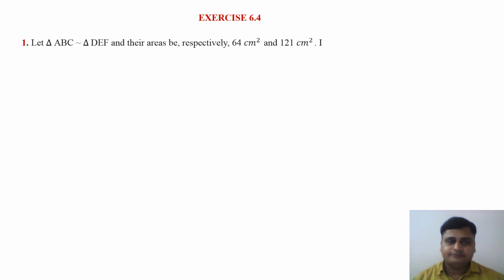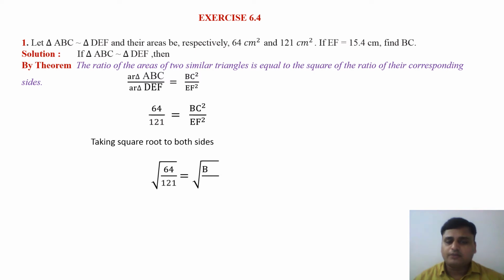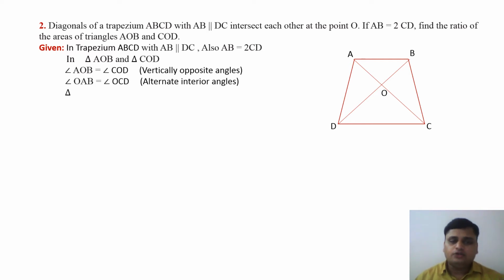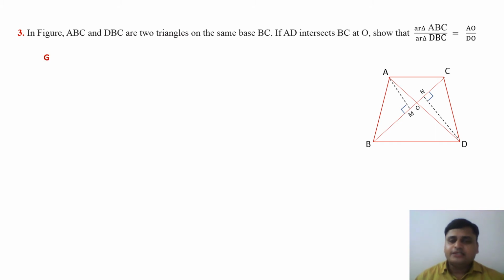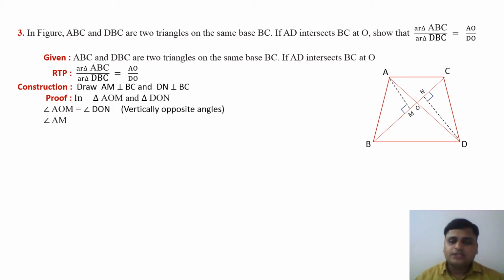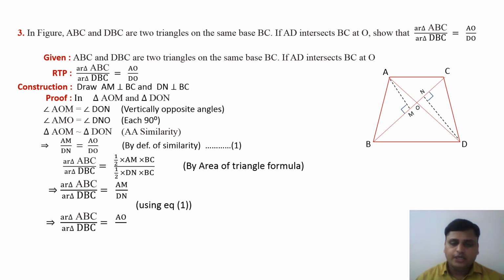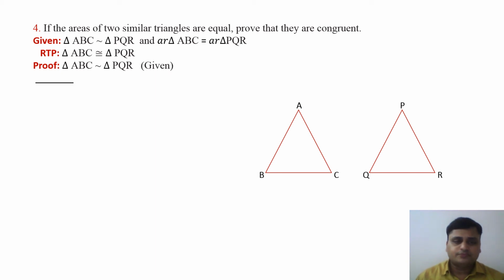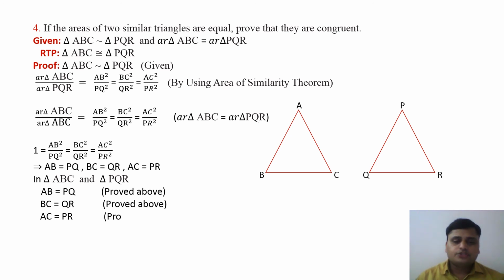Triangles Class X Part 7